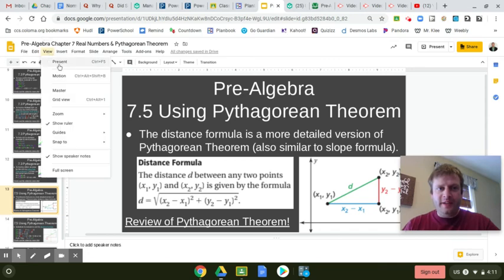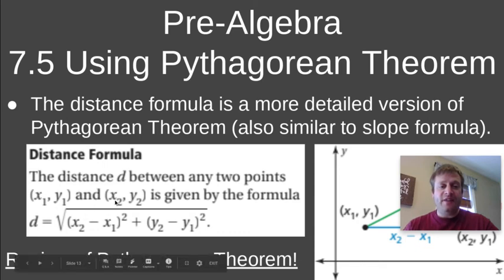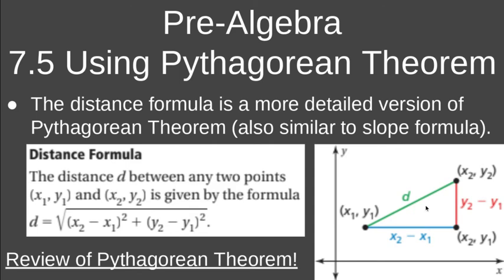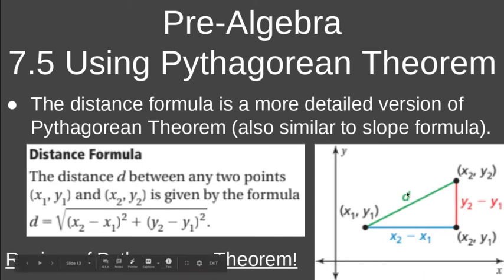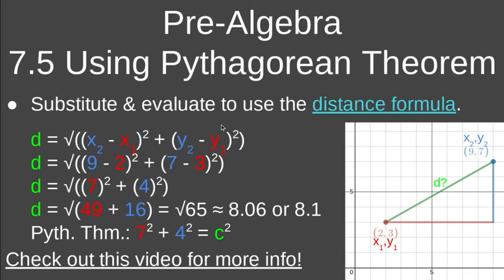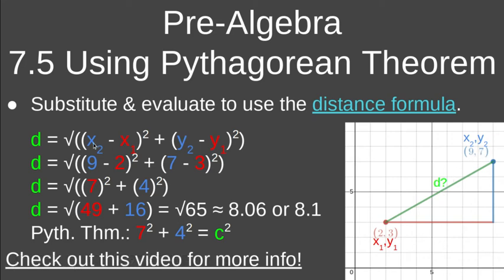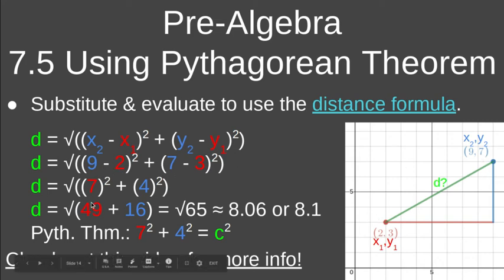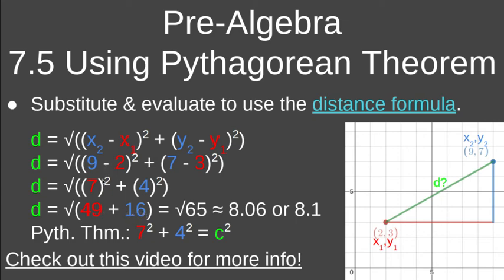Pre-Algebra 7.5 Using Pythagorean Theorem (DISTANCE Formula)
Check out this video that shows the similarities between the Distance Formula & Pythagorean Theorem, as well as how to find distances of diagonals on the coordinate plane.